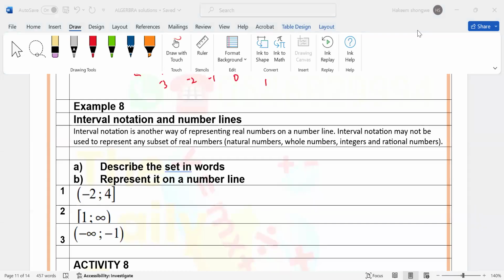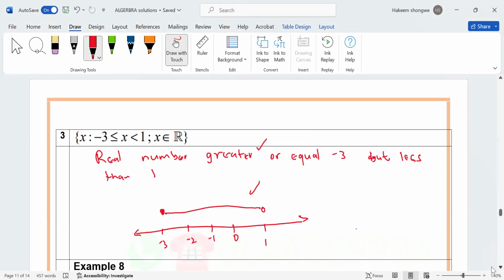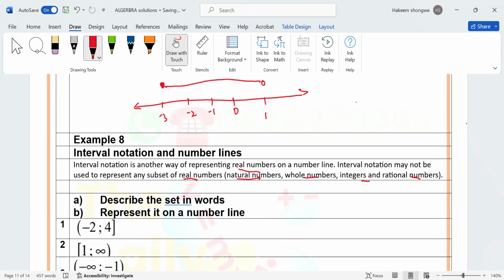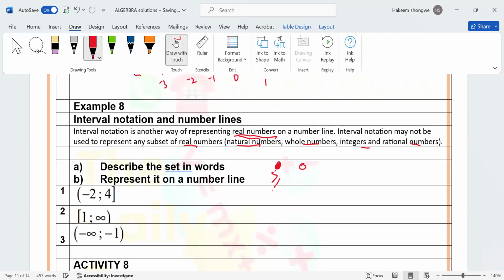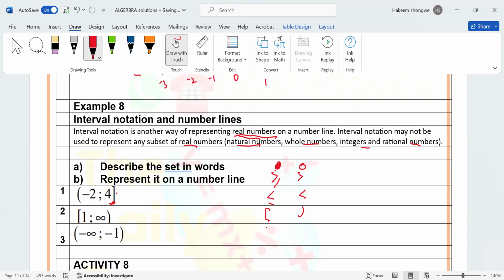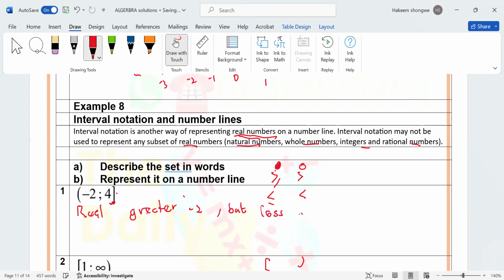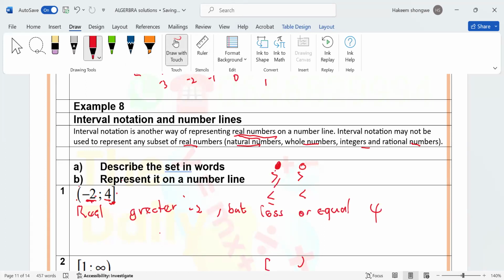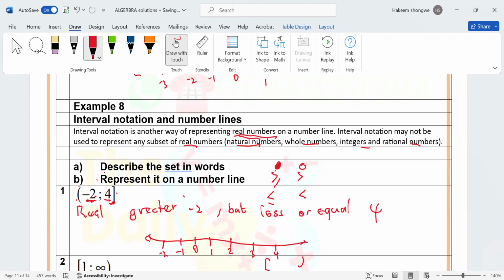EXAMPLE 8 1 Given interval notation describe in words and represent on number line